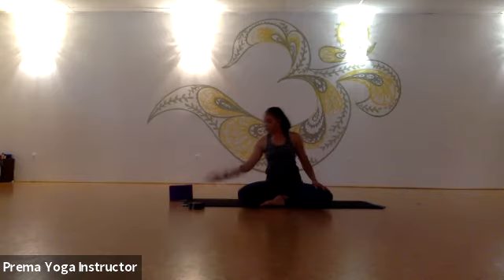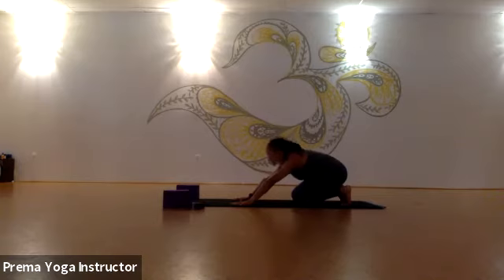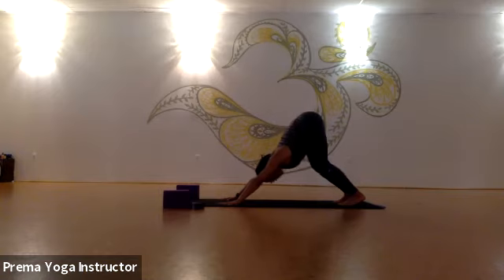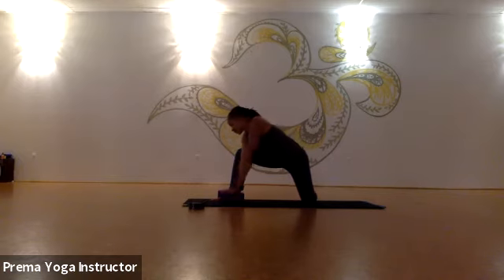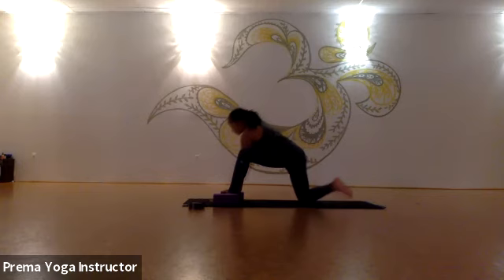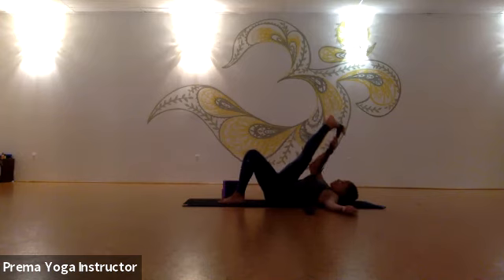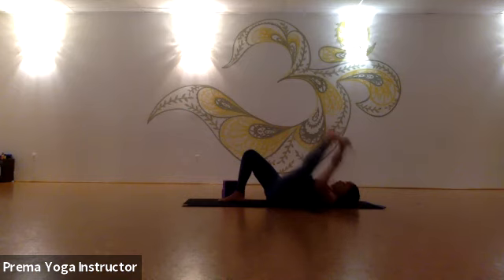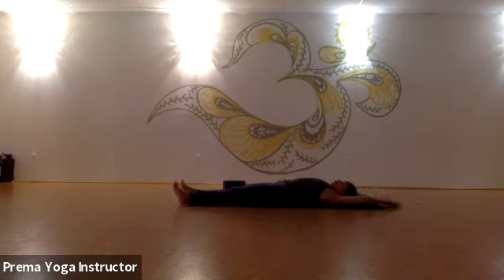Prema 30 min Beginner Easy Flow with Kellie Pulce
Learn the basics. Perfect for brand new students to create a strong foundation for the practice. Attention to alignment and basic Pranayama (breath) work will be taught here. Enjoy :)